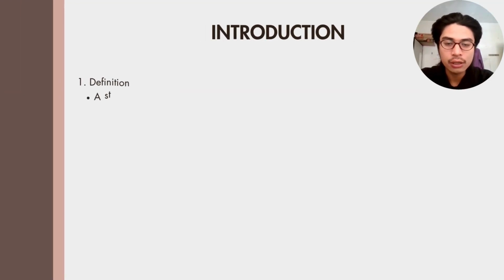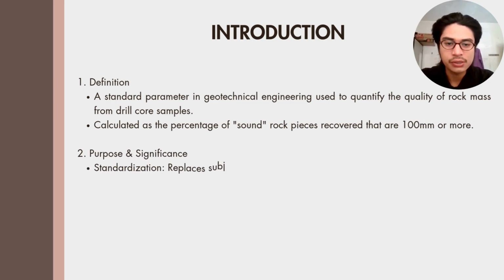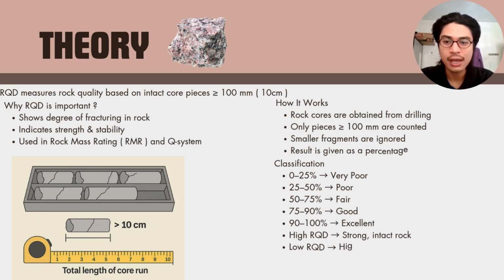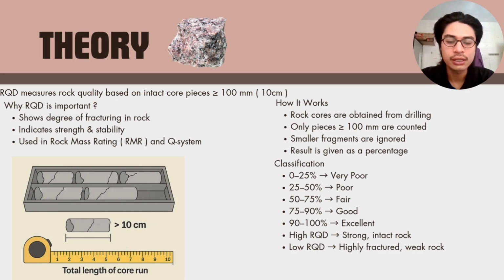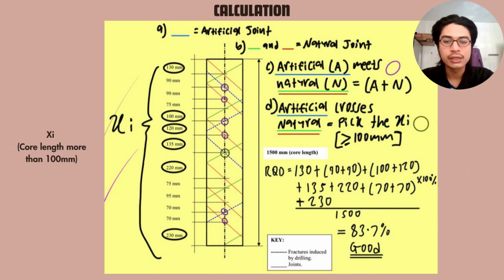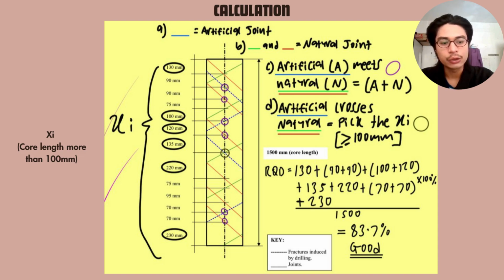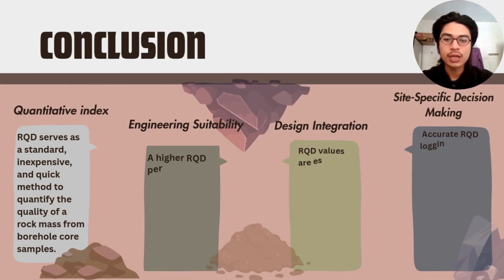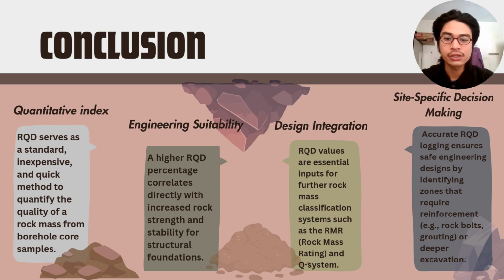9. Rock Quality Designation (RQD)